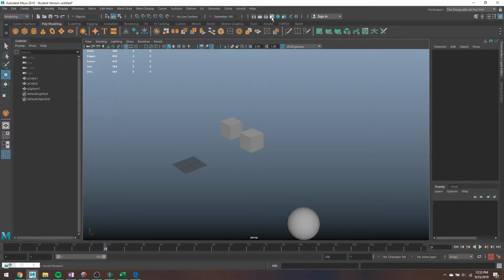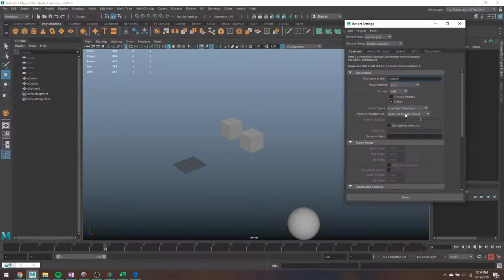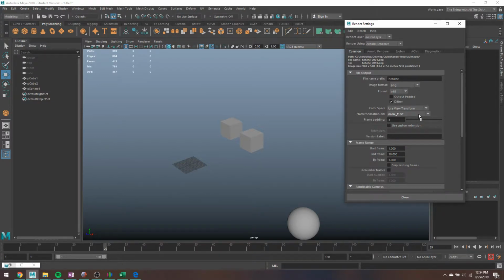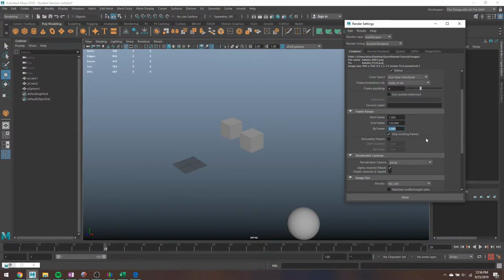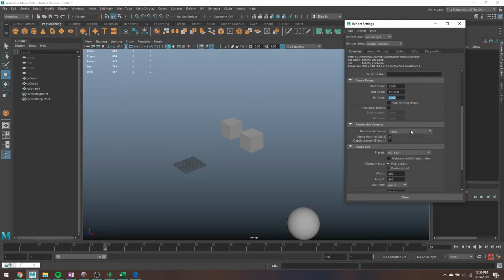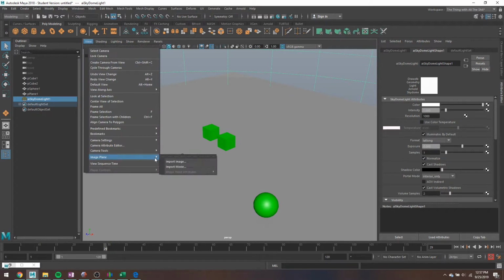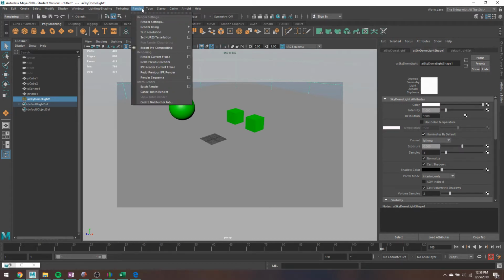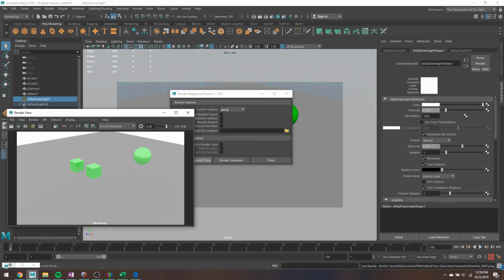Maya Animation Basics 06 - Rendering Multiple Images at Once